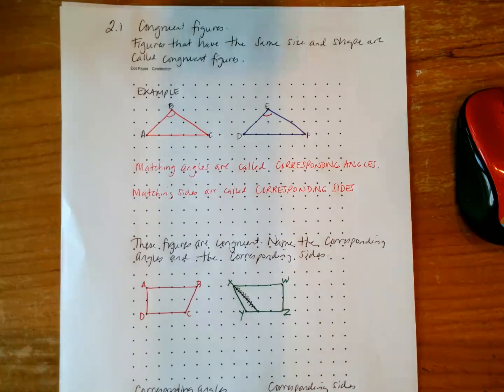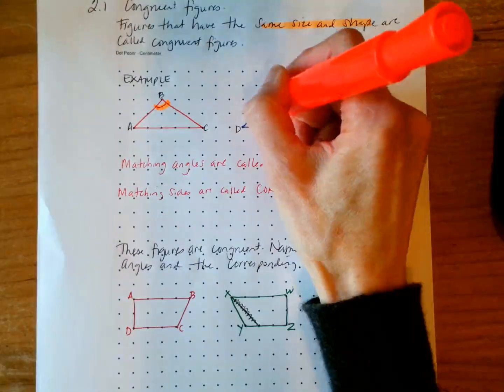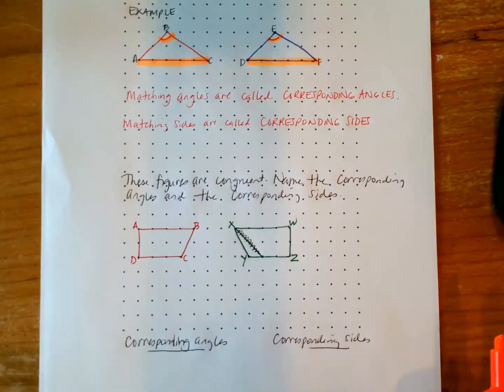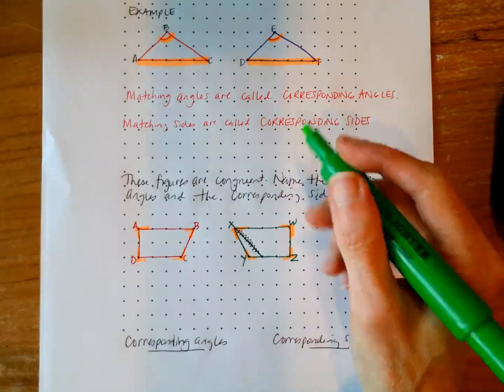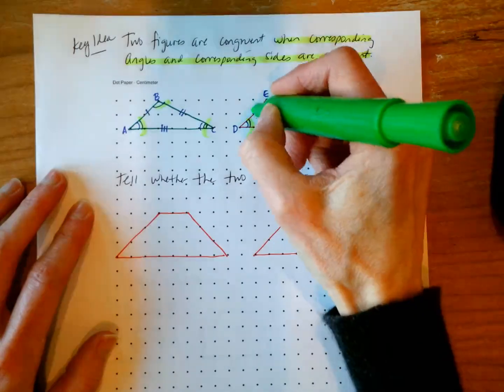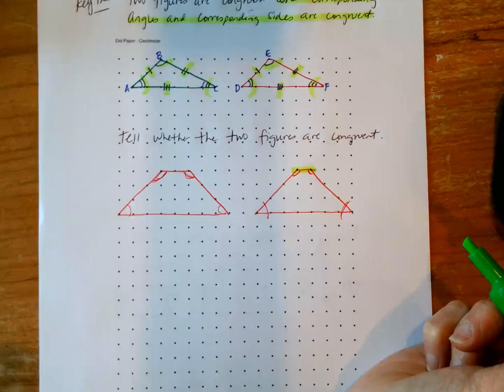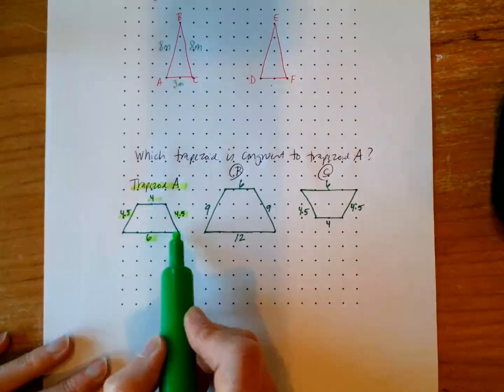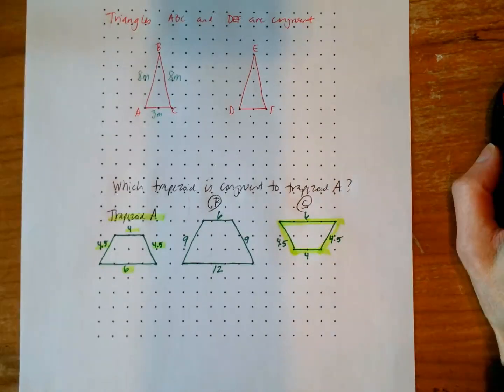2 1 Congruent Figures 7th grade